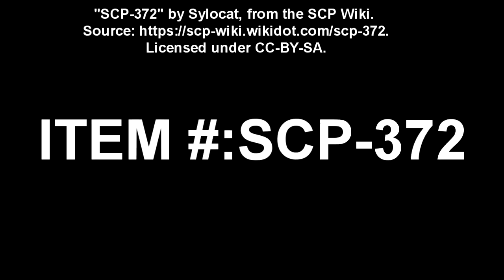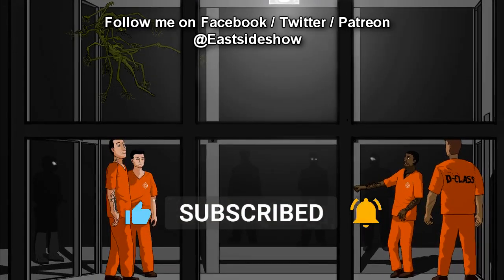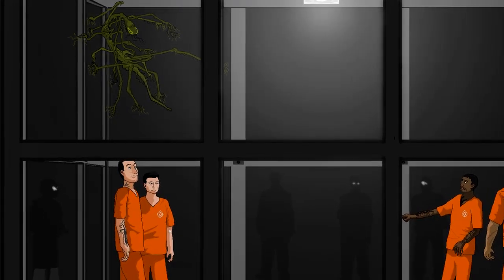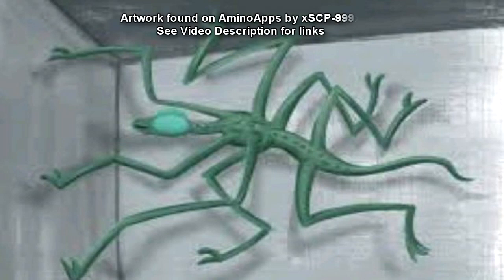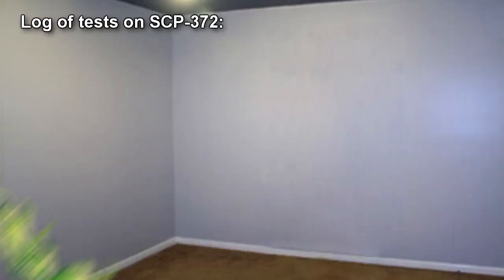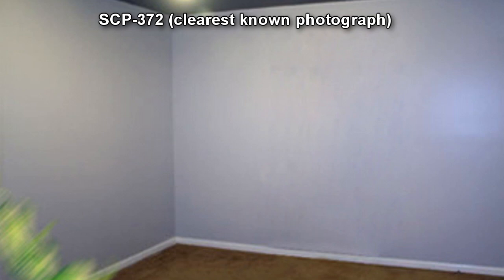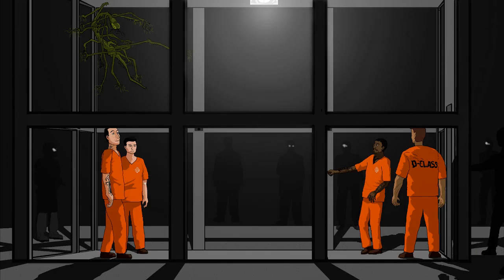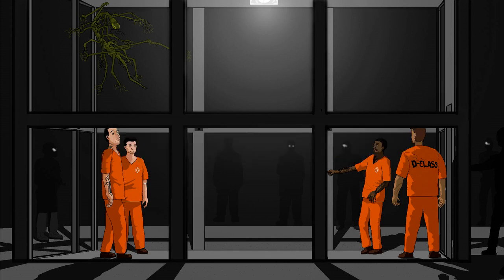SCP 372 Peripheral Jumper - The Creature Lurking in Your Blind Spots (SCP Foundation Readings)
SCP 372 "Peripheral Jumper" is a creature who likes to jump around in people's peripheral vision or blind spots, causing paranoia and other mental instability from repeated sightings. SCP-372 is a creature of unknown genus, approximately 2 meters long from head to tail and weighing approximately 45 kilograms. It has a long, thin body with eight pairs of narrow limbs.

Table of Contents:
00:00 Introduction
01:05 Description
06:08 Addendum